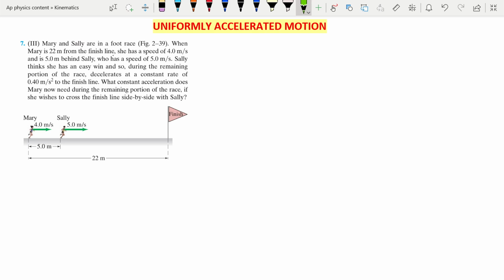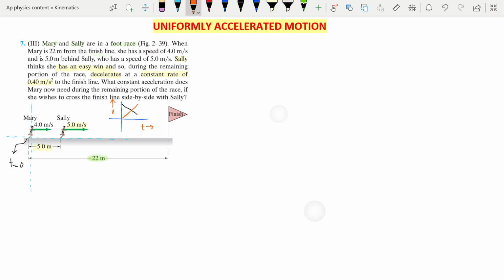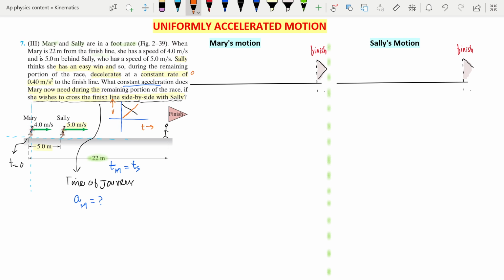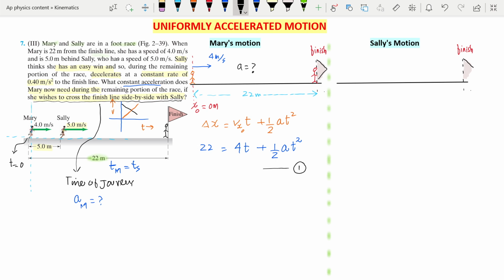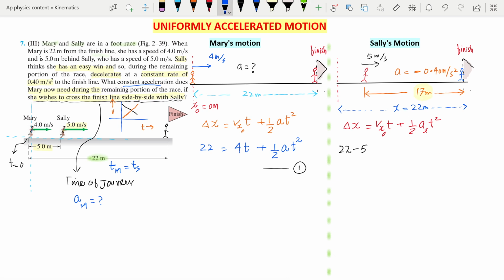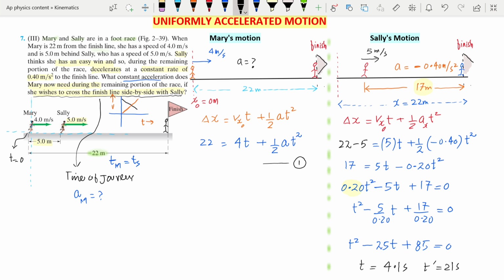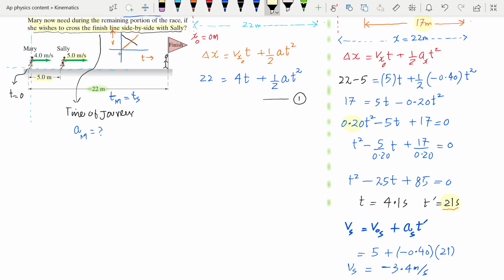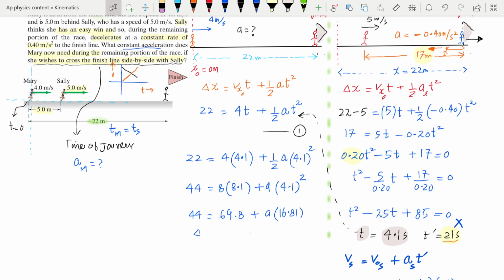Acceleration needed for one runner to compete with other I Kinematics